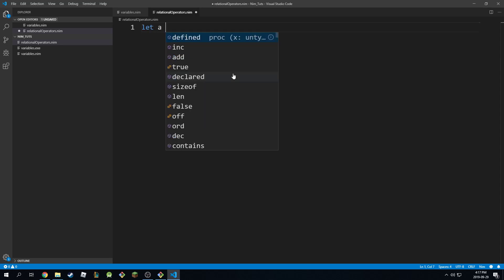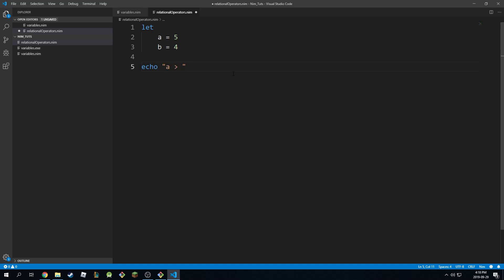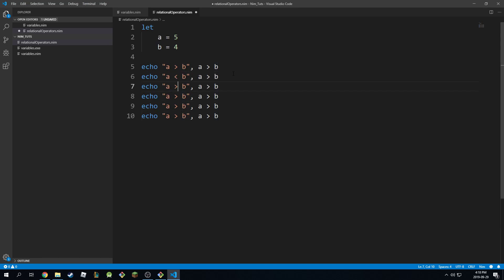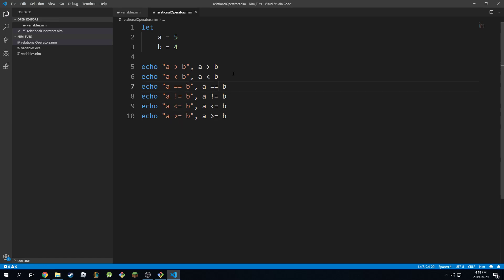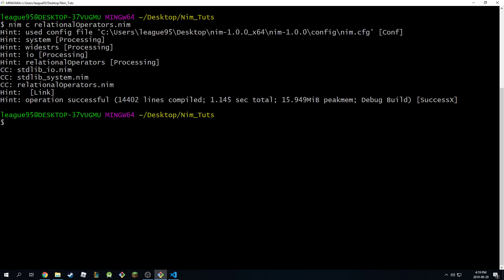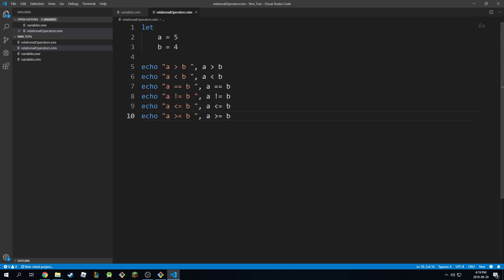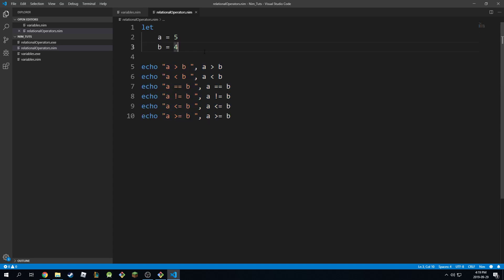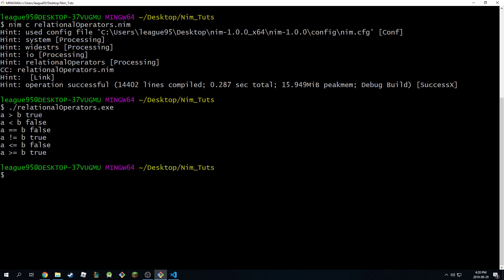Nim Programming Tutorial | Episode 13 | Operators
In this tutorial, I show you how operators work in Nim.